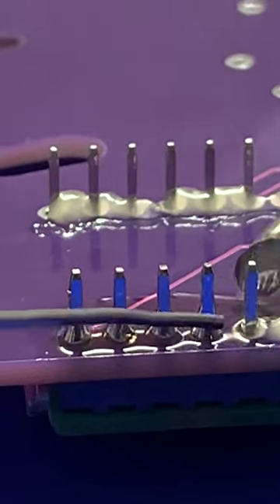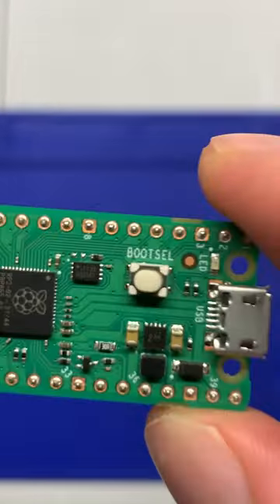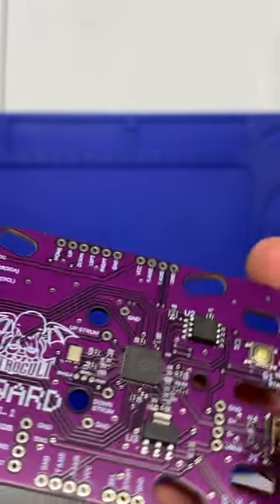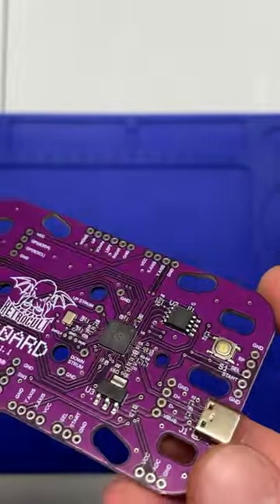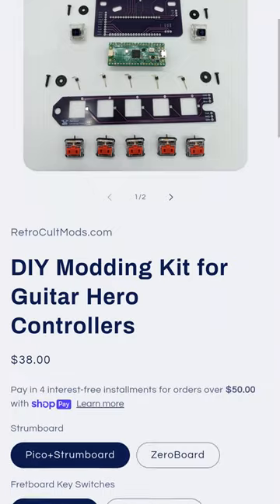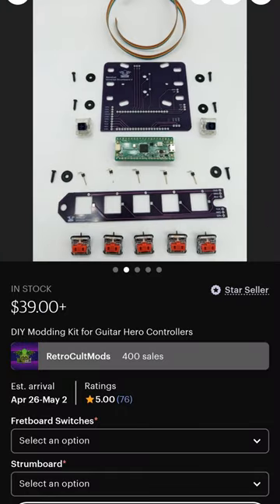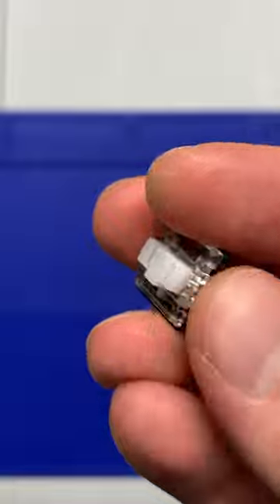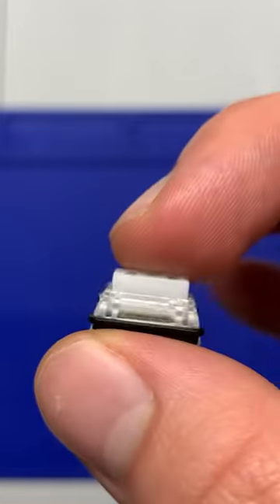Guitar Hero Modding just got easier...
The ZeroBoard is an RP2040 integrated strumboard by RetroCultMods that includes all of the components of a Raspberry Pi Pico, so you don't need to solder all of those pins anymore! (And no more accidentally putting the Pico on backwards!)

Available as a standalone board and as a kit!